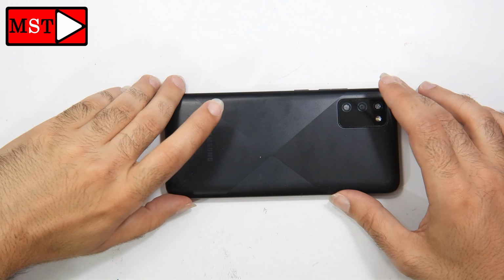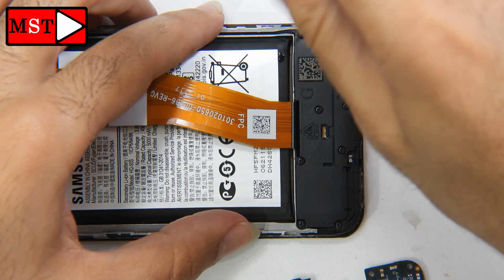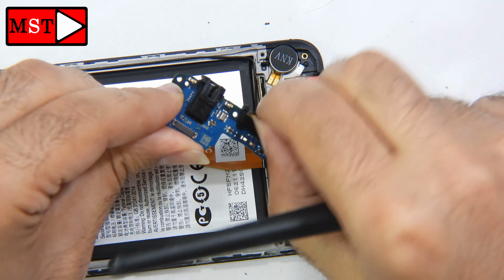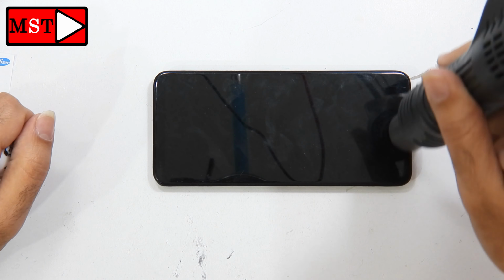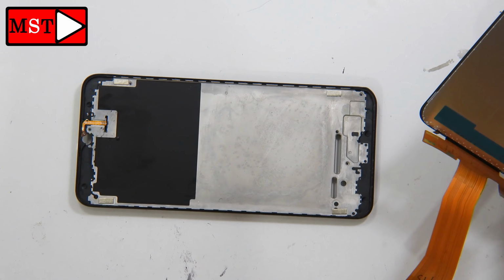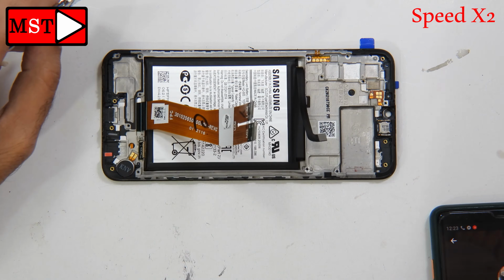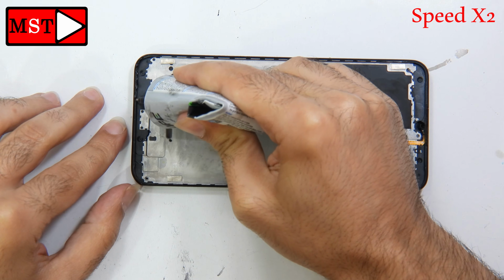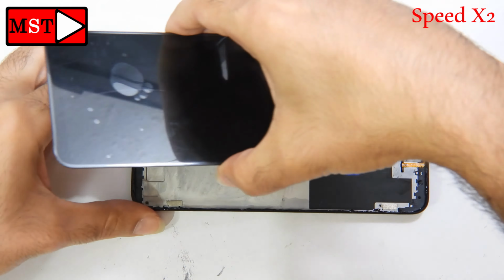Samsung A02s Water Damaged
MST
we got this device water damaged, customer told me they dropped it in water for few seconds, after that they put the device in rice, but i do not know why, this will not fix the problem, and after few hours the device turned off, after checking it was the screen got damaged in the first place, and we cleaned the other parts from corrosion.